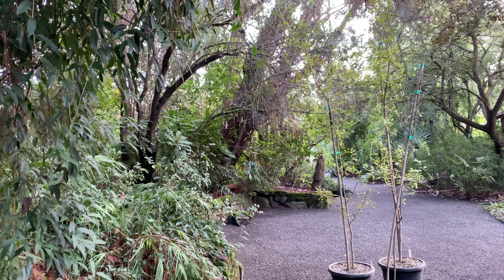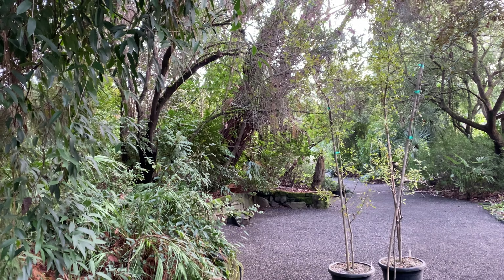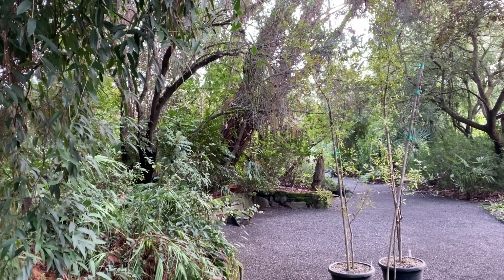Visiting the giant Waggie palm.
Trachycarpus wagnerianus